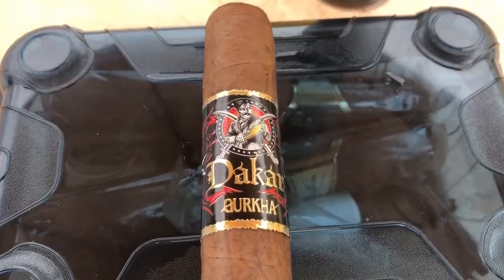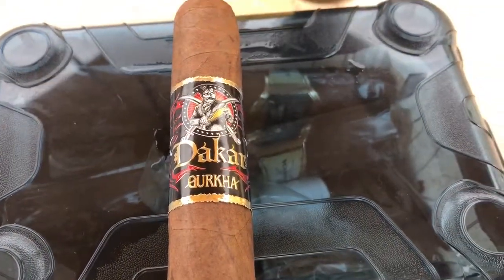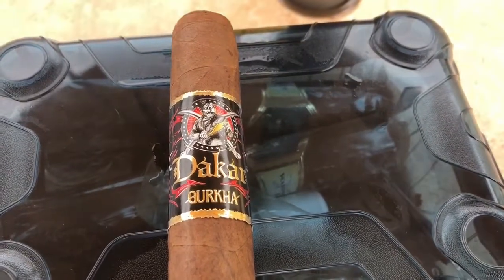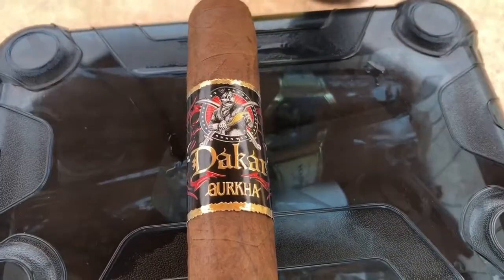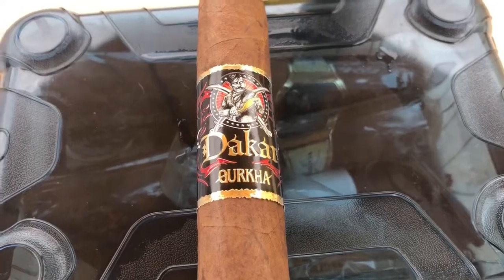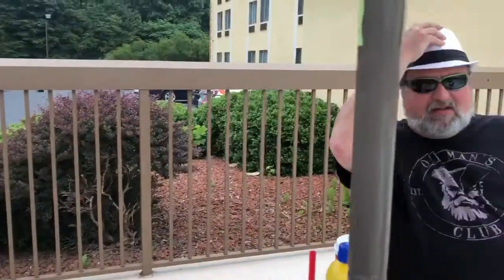Gurkha Dakar Review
Medium to full smoke, nice burn and construction.